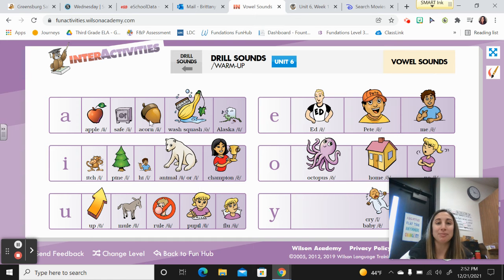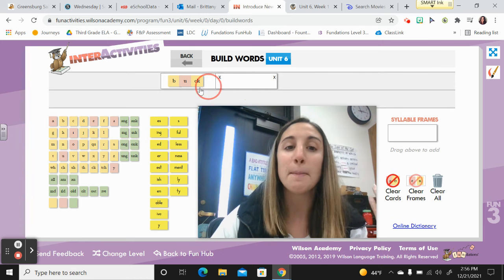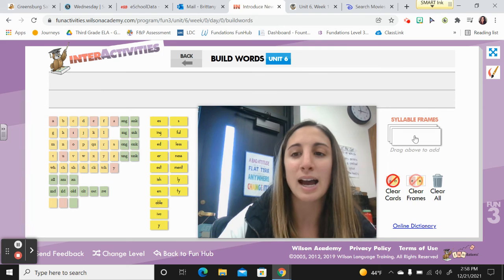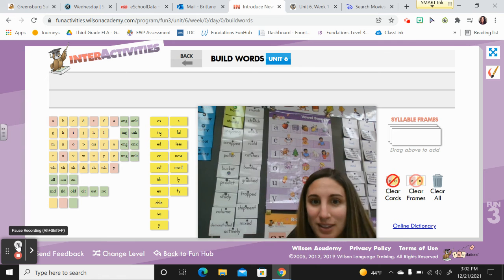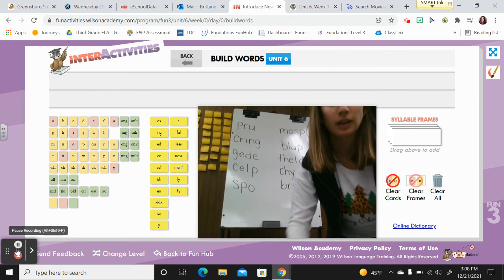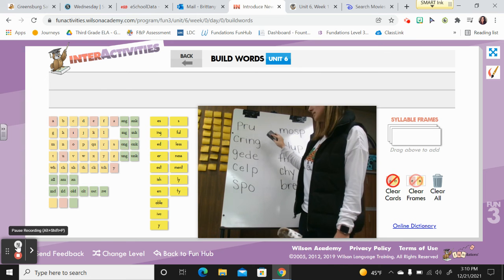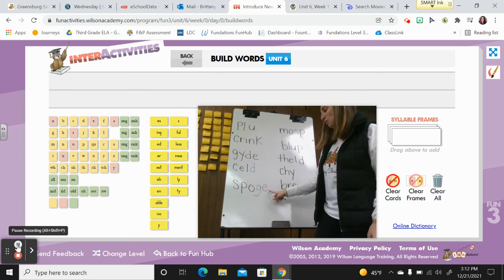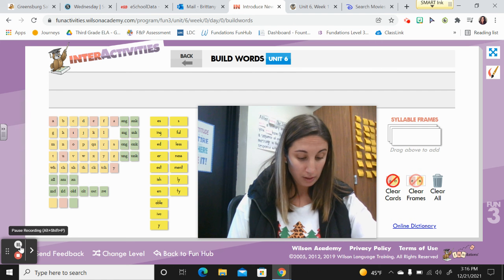Fundations Unit 6, Week 1, Day 5